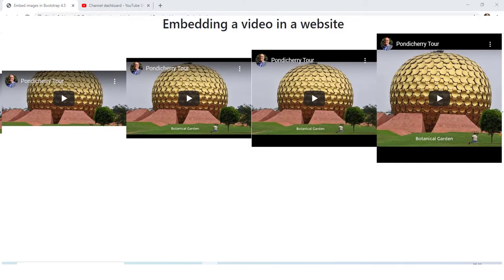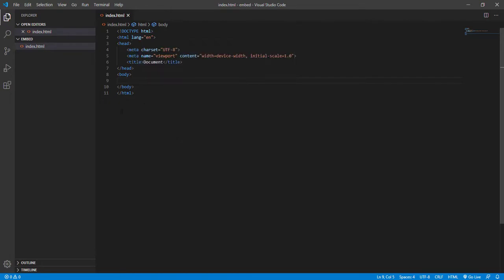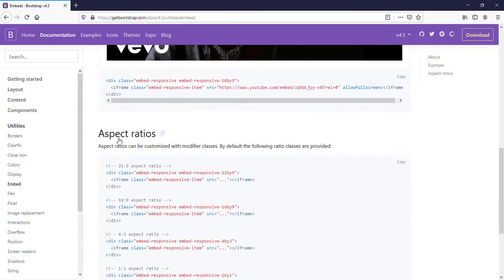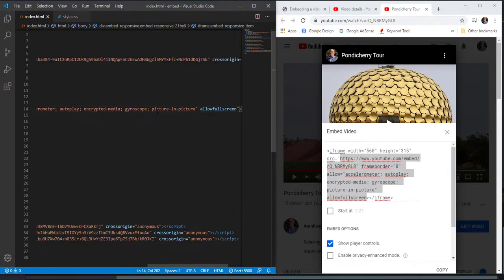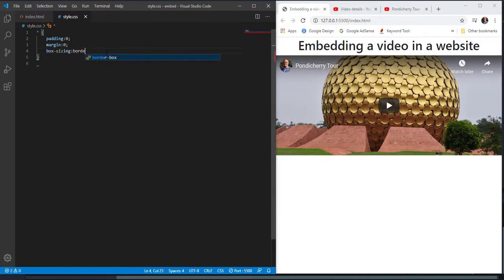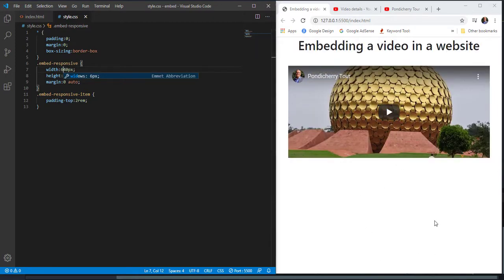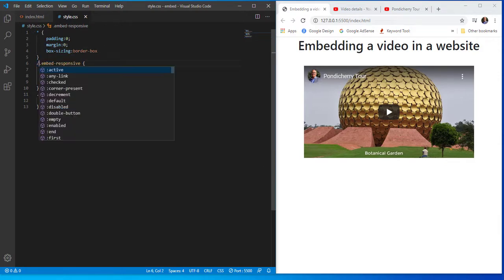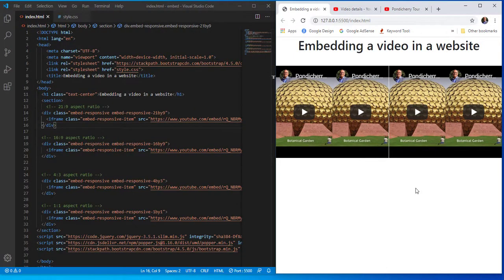How to embed a video in a web page using Bootstrap 4.5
Bootstrap 4.5 has brought out option for embedding videos of different aspect ratios in a website.